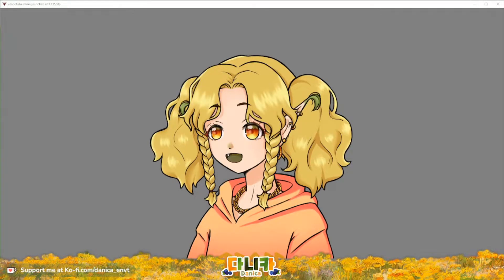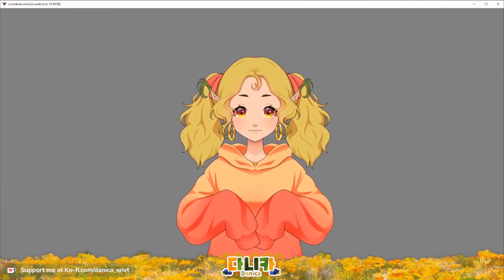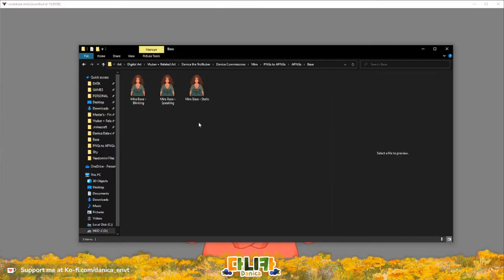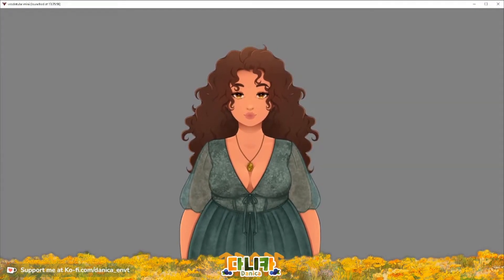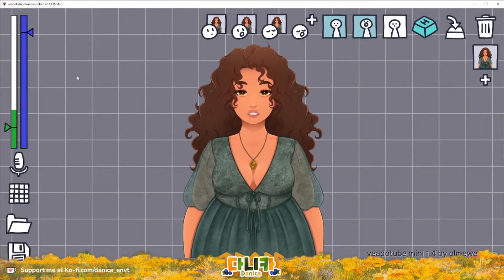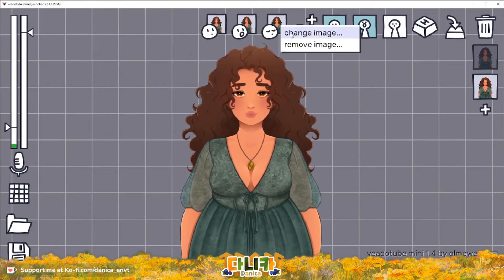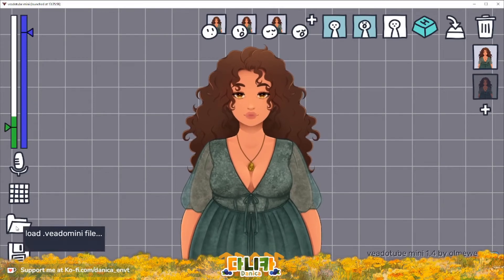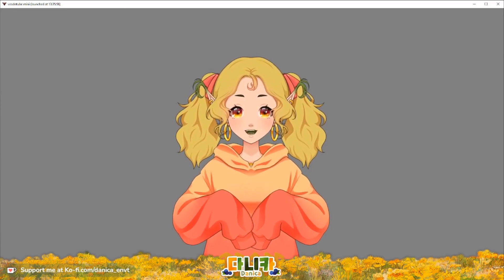[OUTDATED] Animated PNGtuber Simple Tutorial using Veadotube Mini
*this is my first ever tutorial and english isn't my first language so pls be nice*